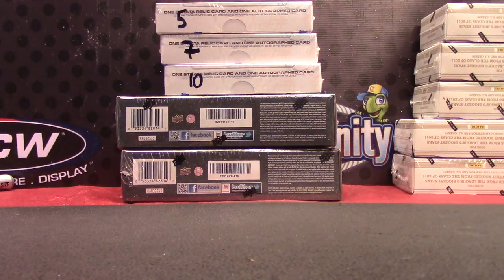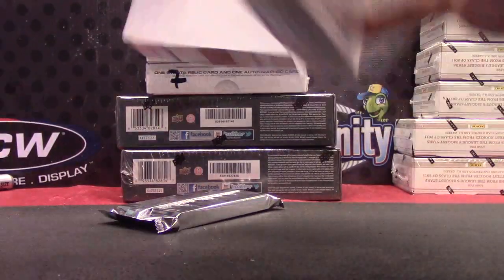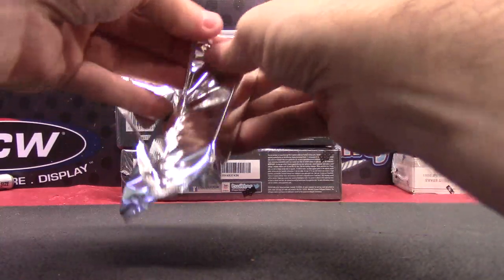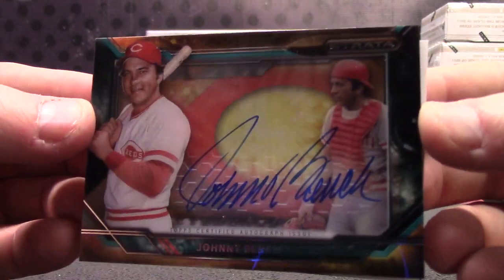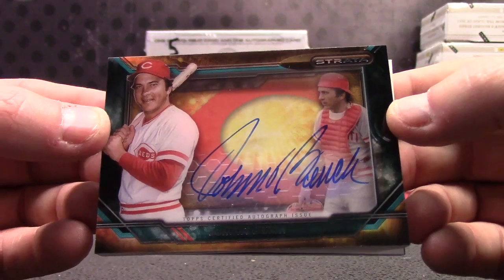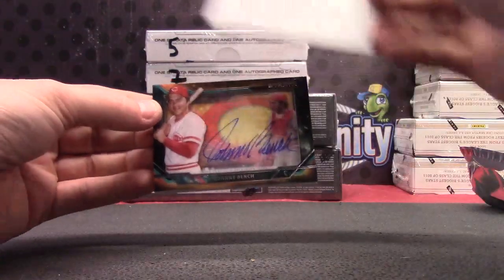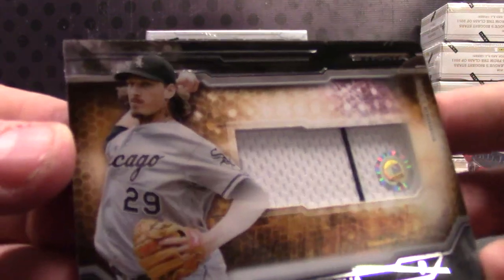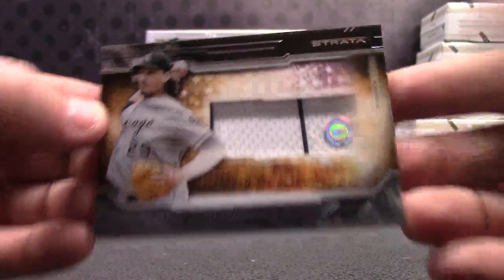Chris' 2015 Strata Baseball Box Break